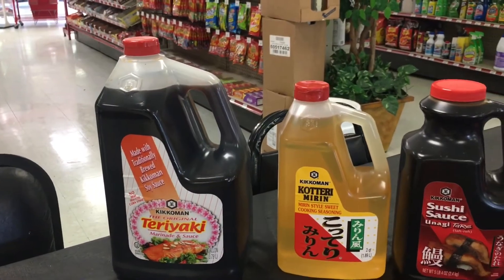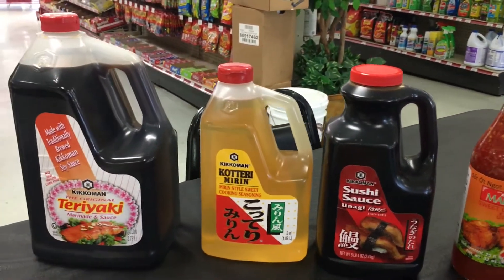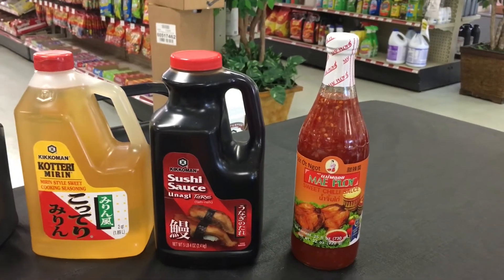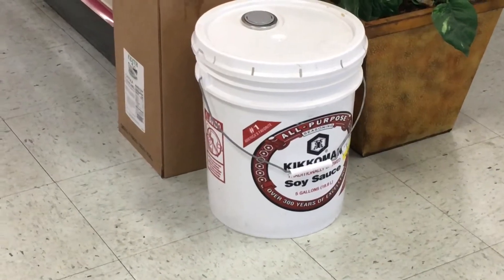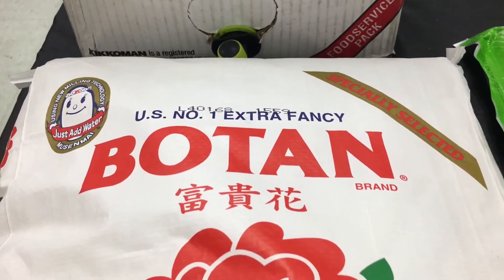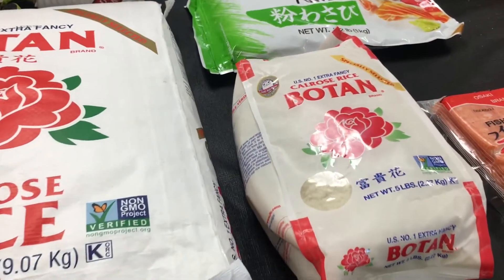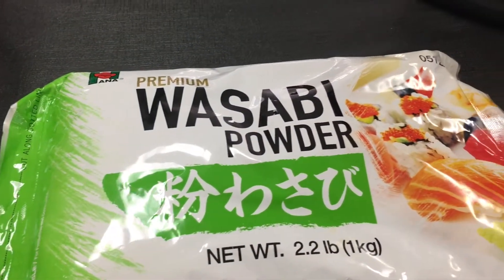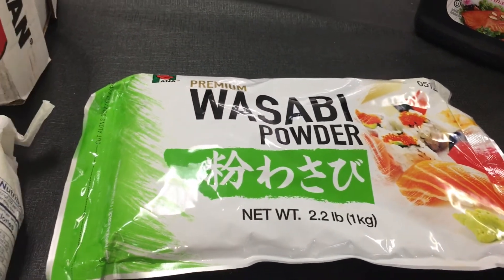Japanese Ingredients We Use @ Sonkei Sushi